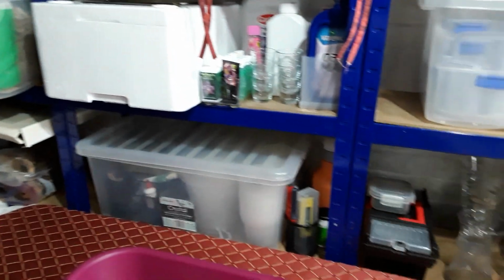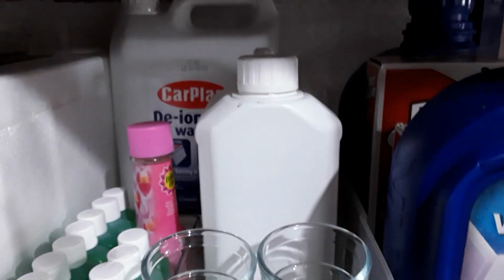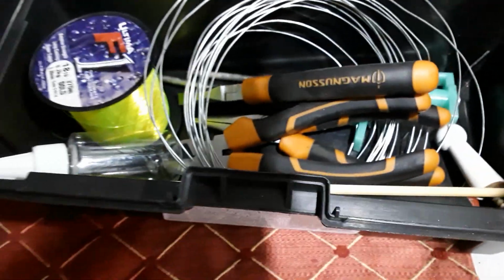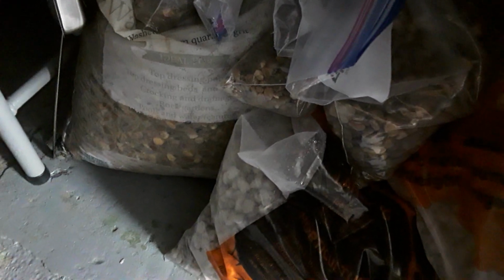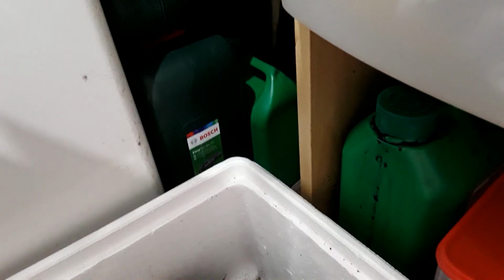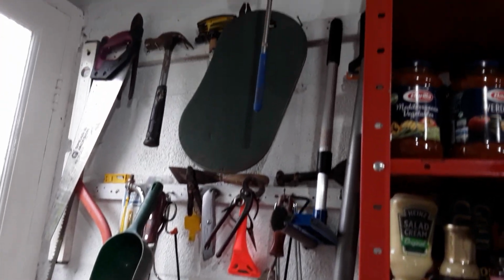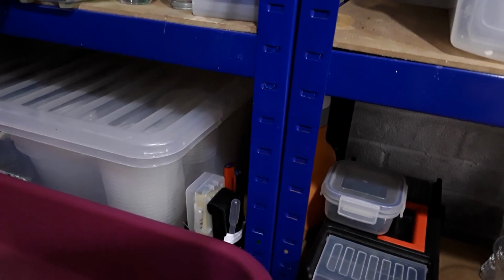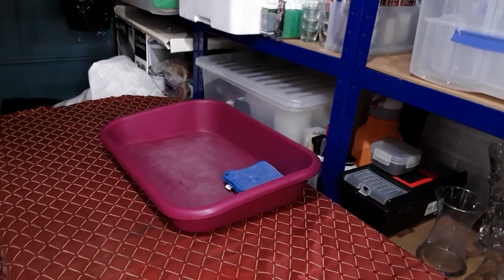TheOrchidArsenalTag - my show and tell all video